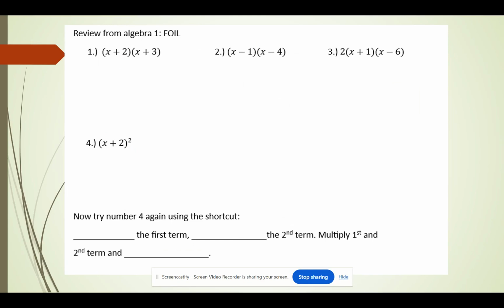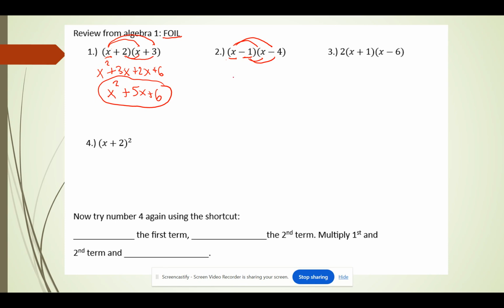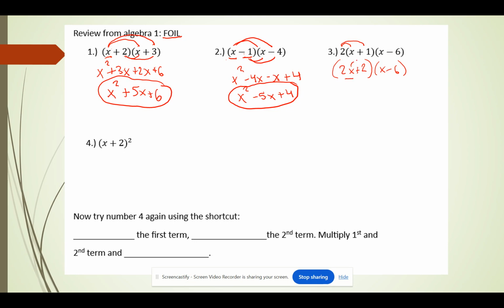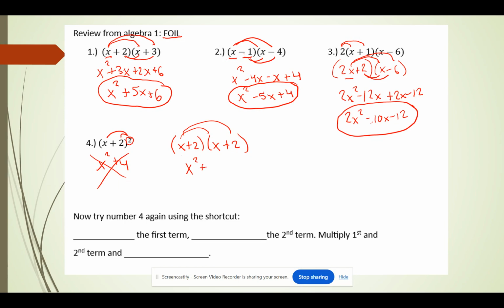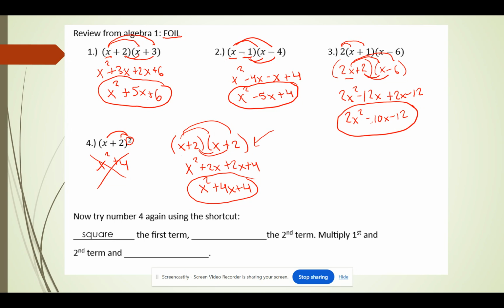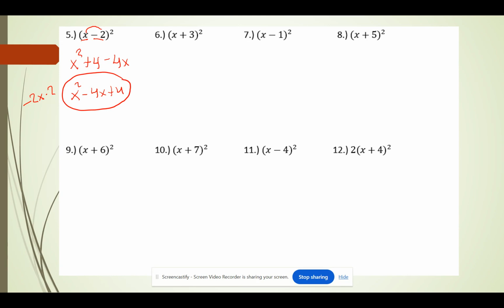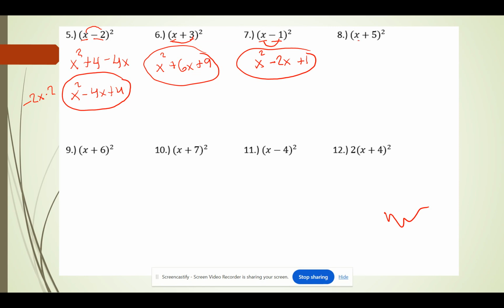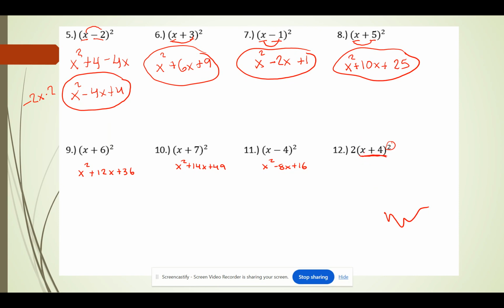5 1a lesson video part 3